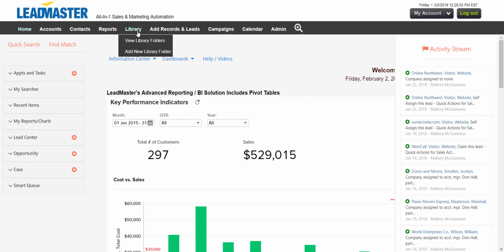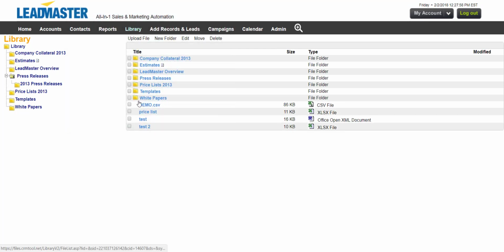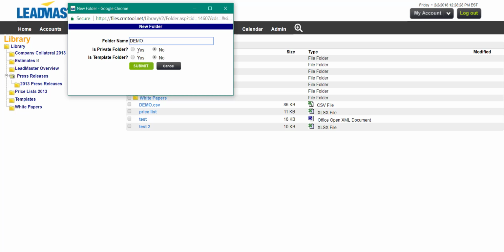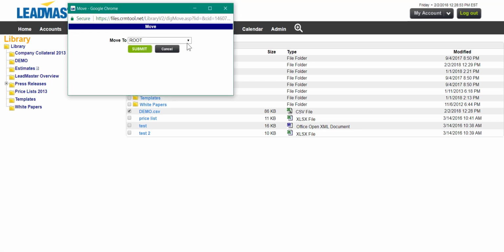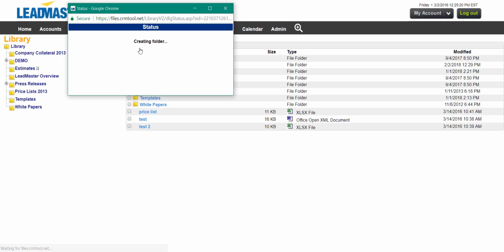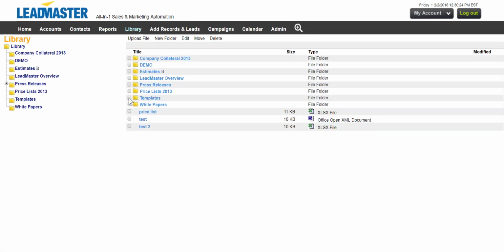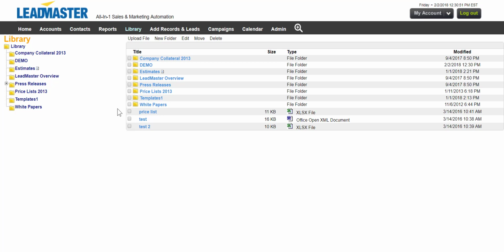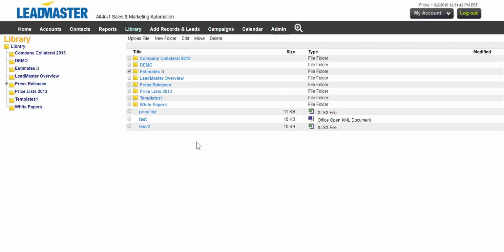Library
This video shows you how to use the LeadMaster Library.